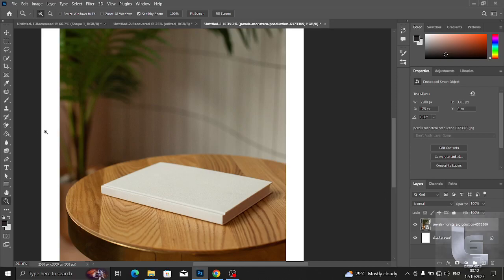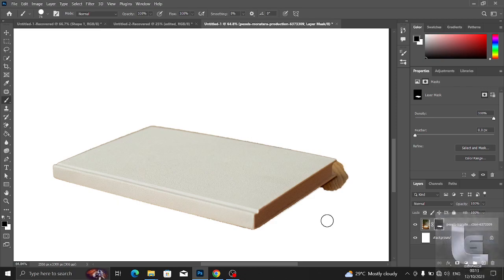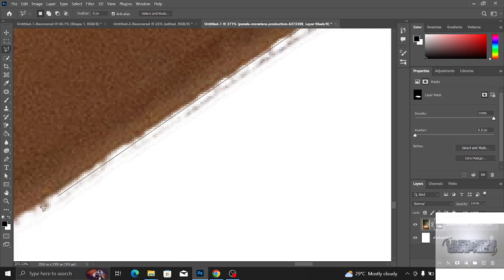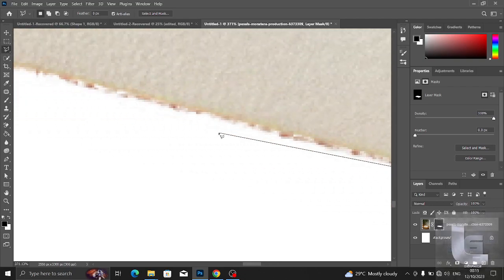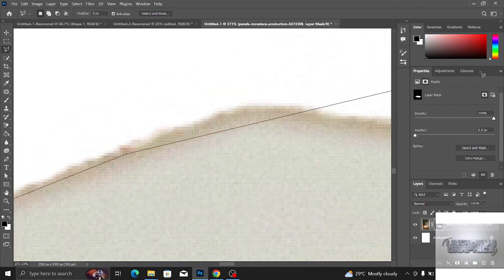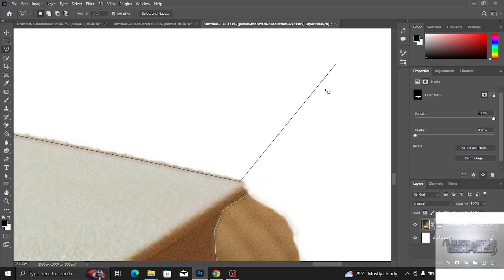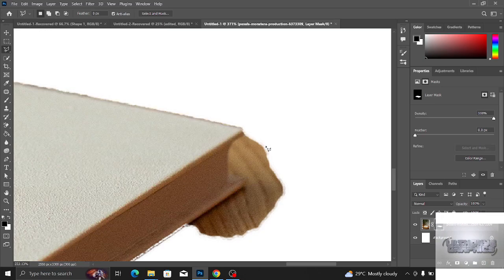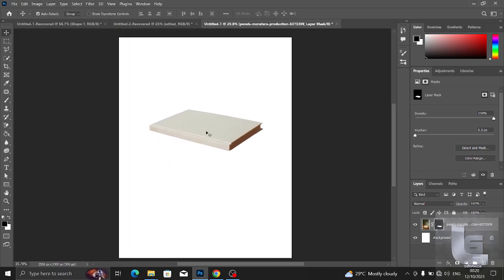How to trim edges better on Photoshop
Simple technique in removing and trimming the edges better to give a better looking and vivid image